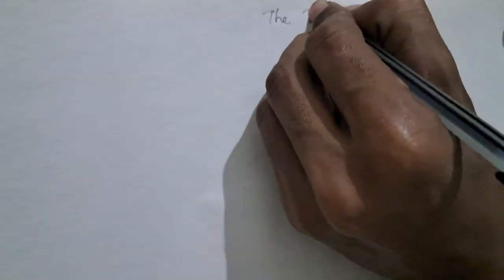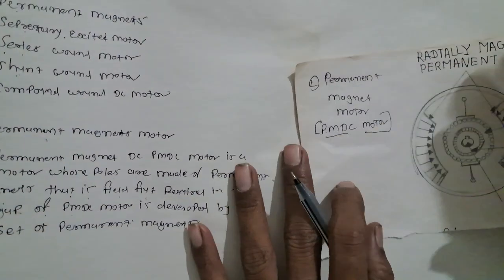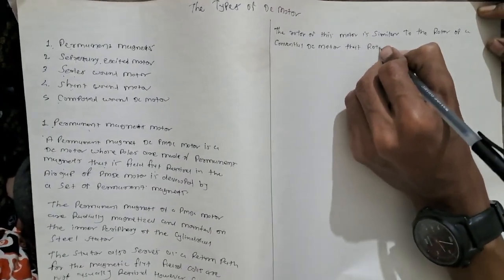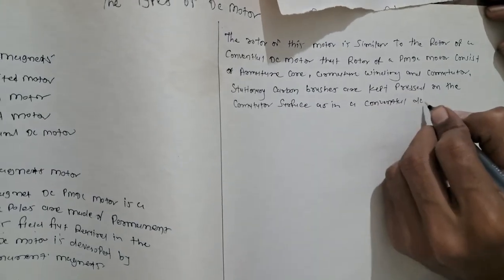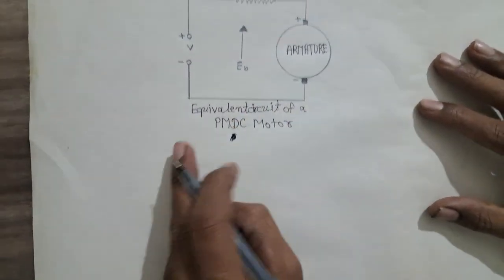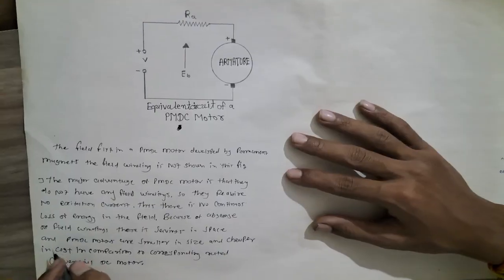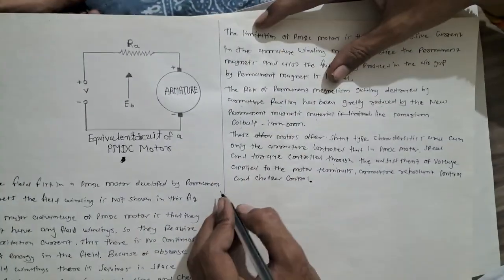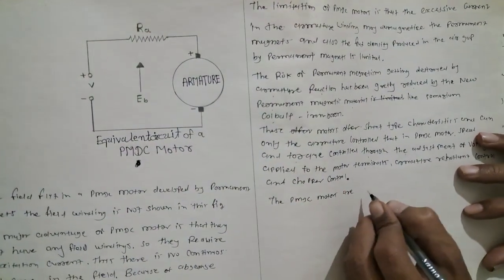Types of DC Motors | PMDC Motor: Working Principle & Applications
In this video, we’ll explore the different types of DC motors, with a special focus on the Permanent Magnet DC Motor (PMDC Motor). You'll learn about the working principle, construction, and real-world applications of PMDC motors in an easy-to-understand format.

Whether you're a student, engineer, or just curious about how DC motors work, this video will give you clear insights into:
 Types of DC Motors
What is a PMDC Motor
Working Principle of PMDC Motor
 Advantages & Disadvantages of PMDC Motors

Common Applications in Industry and Daily Life